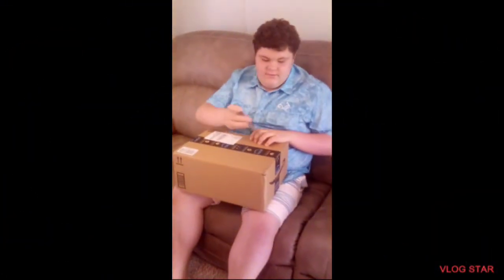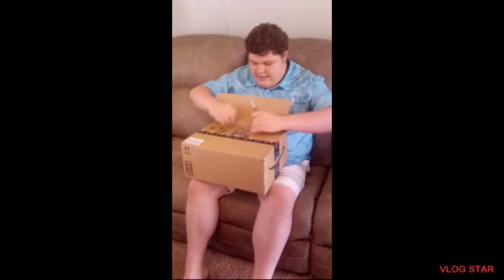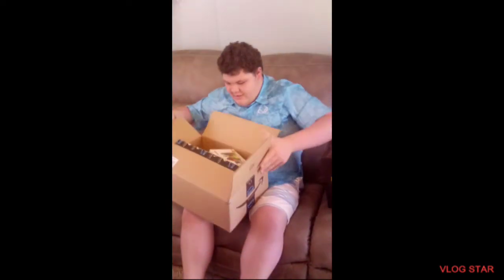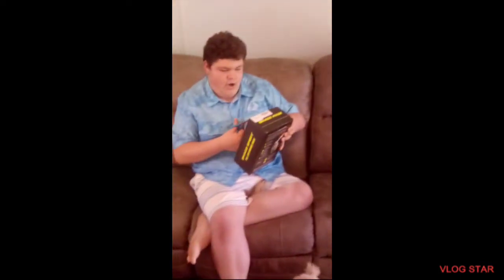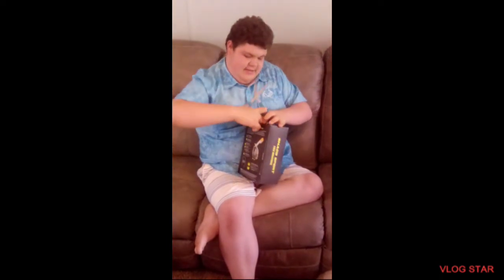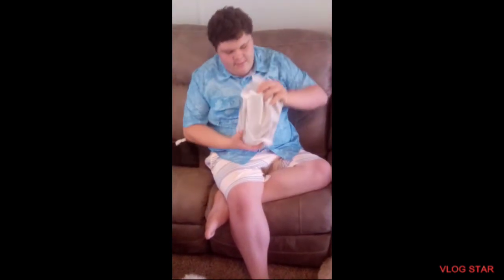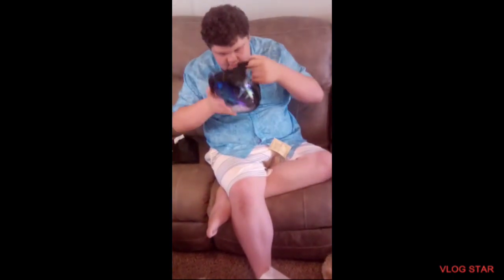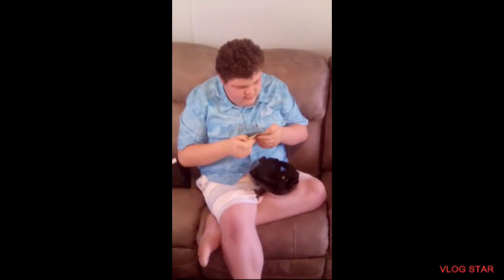me unboxing a full-faced snorkel mask!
so exited with this one!